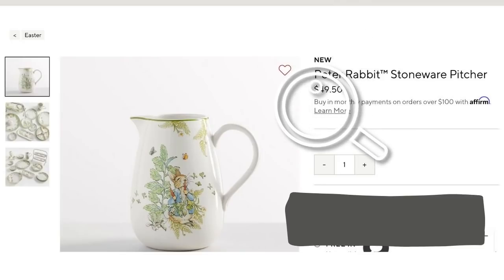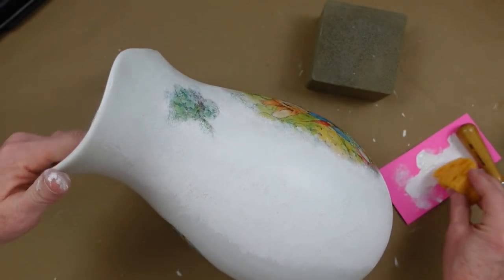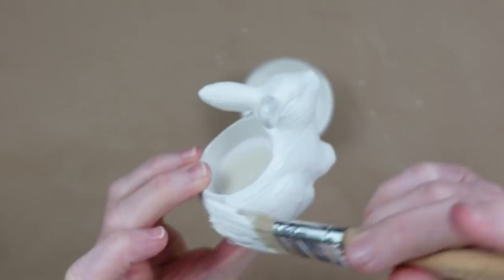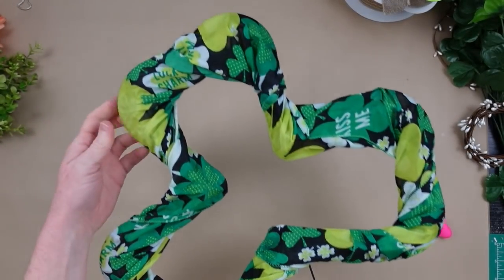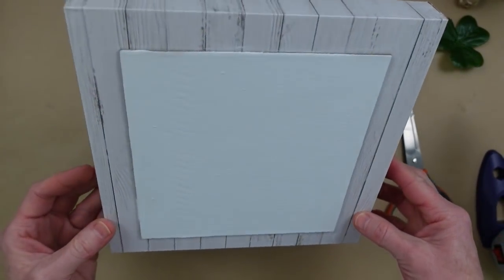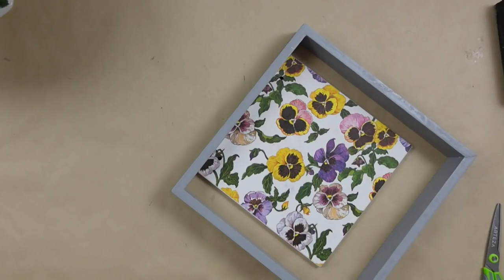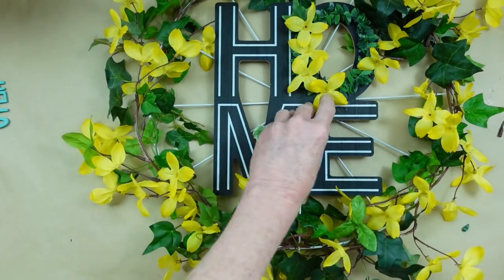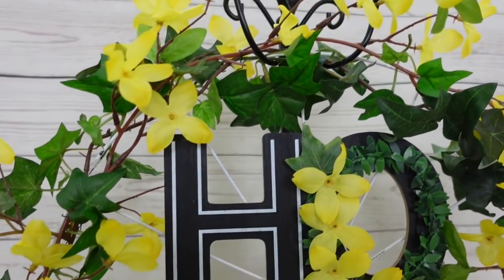15 MORE Gorgeous Spring DIYs from Dollar Tree and Thrift Store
This is a MEGA video compilation of 15 MORE spring DIYs which include wreaths, signs, birdhouses and more. I continuously strive to bring you high end decor DIYs at a much lower cost by using thrift and Dollar Tree supplies. Enjoy!

Brandy P
Creola, Alabama
36525